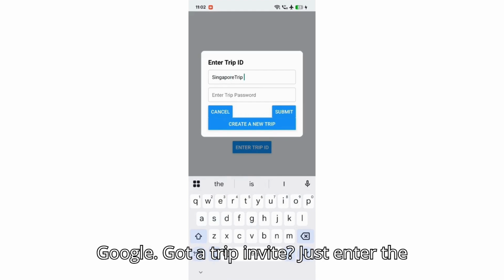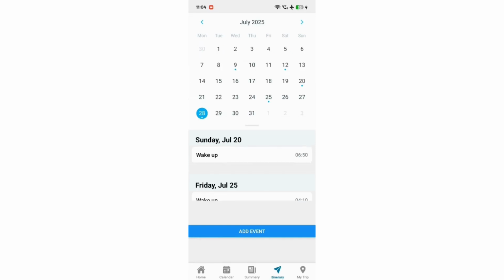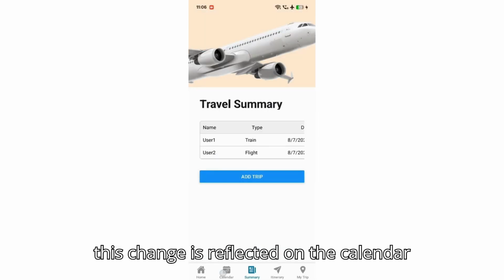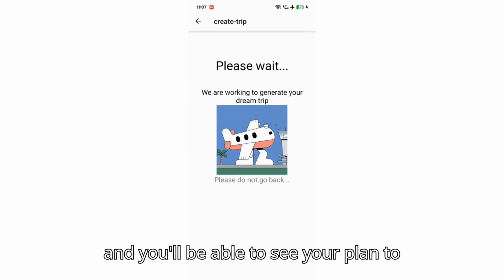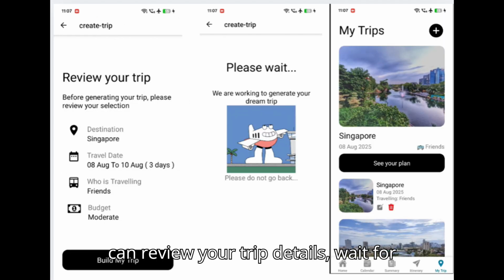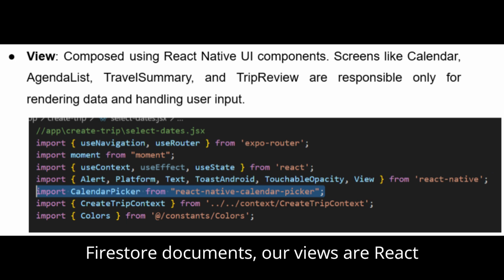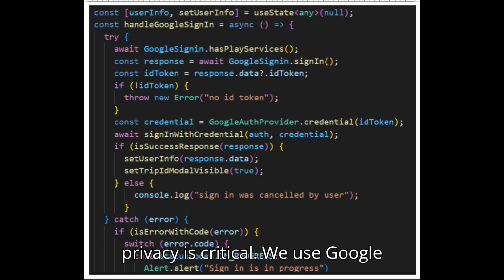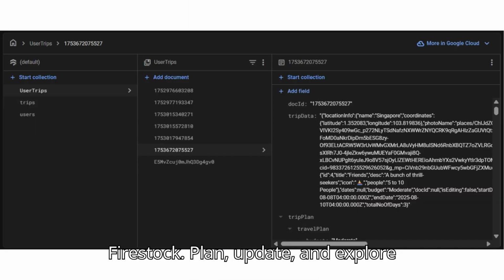[Orbital25] Splashdown: Leonardo Da Twinsie (7350) - Vostok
Harnoor Virdi & Jhanvi Sahu